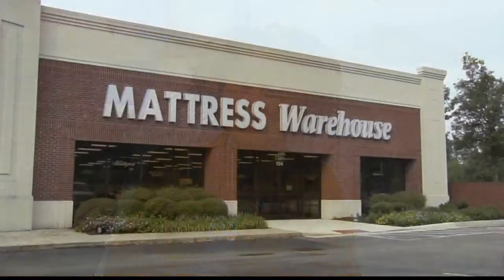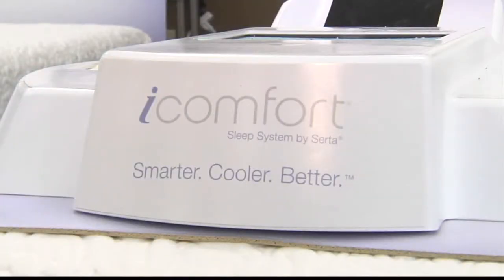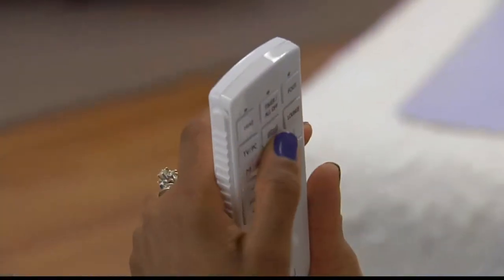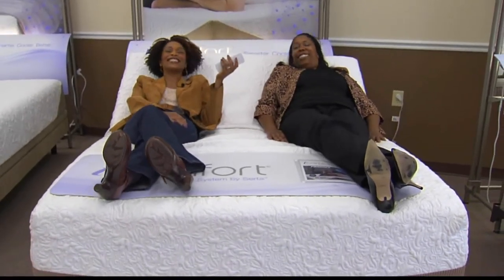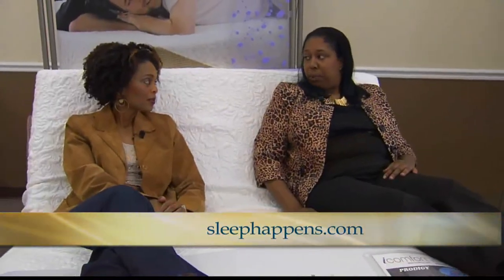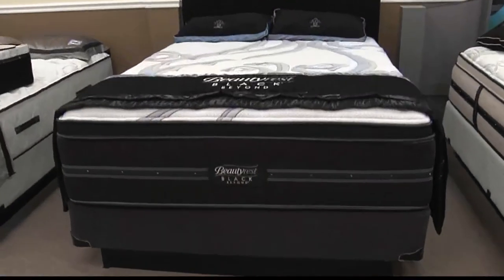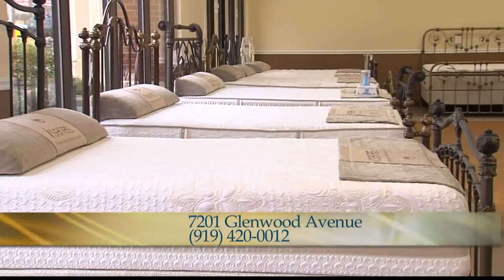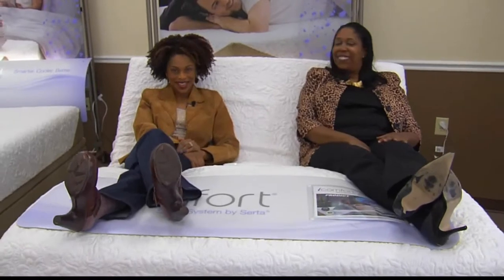Memory Foam Mattresses and Adjustable Beds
Learn more about the comfort and convenience of memory foam mattresses and adjustable bed bases all at Mattress Warehouse!

Shopping for a new sleep experience? Memory foam mattresses combined with an adjustable bed base offer a great night's sleep and comfort while enjoying a favorite TV show or book in the relaxing privacy of your bedroom. Find it all at SleepHappens.com where we offer great selection, savings, and 24/7 shopping ease and convenience!